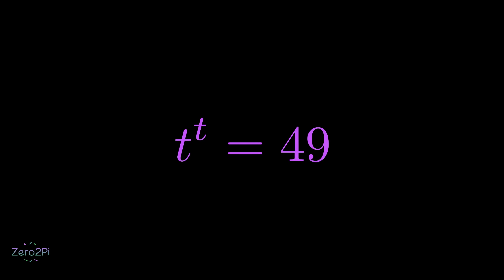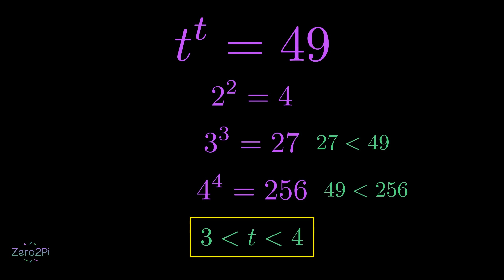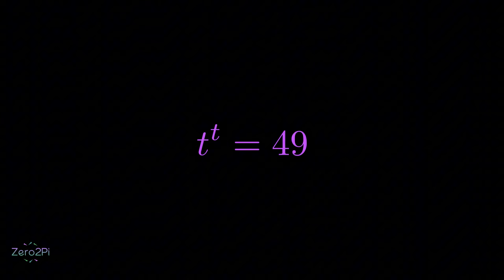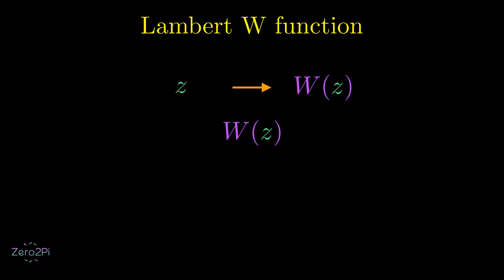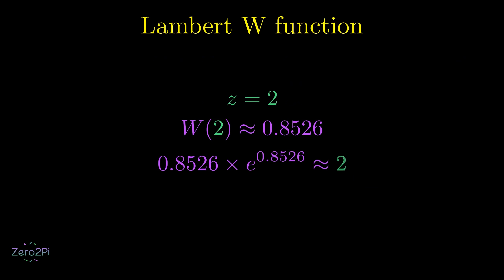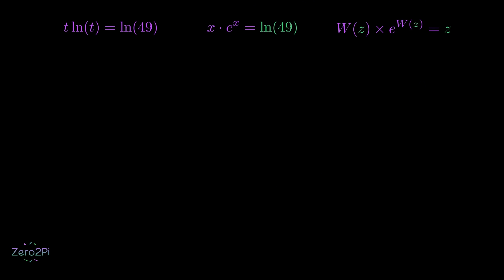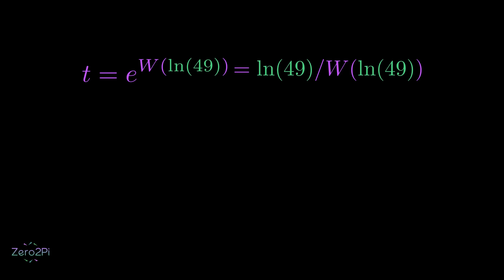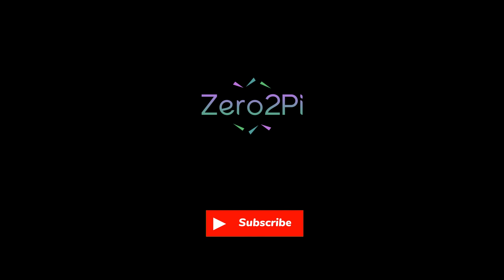Is this the Hardest Exponential Equation?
In this video, we explore how to solve this tricky transcendental equation using the  Lambert W function. If you love maths and are curious about advanced functions, problem-solving and reasoning behind equations like this, you might love this video.